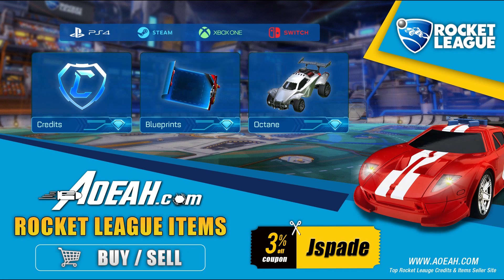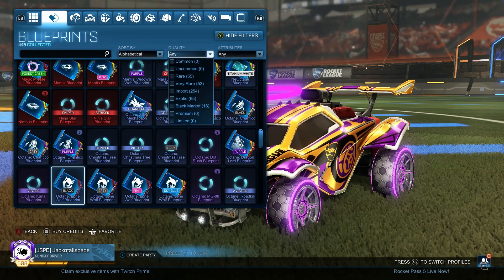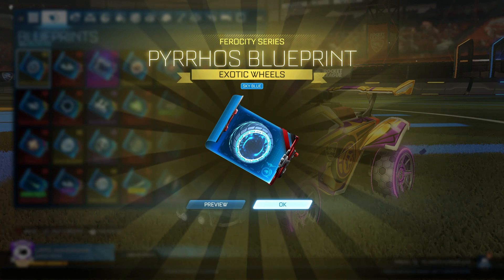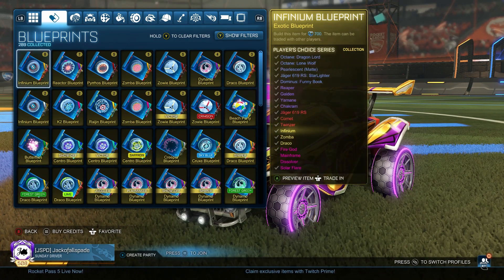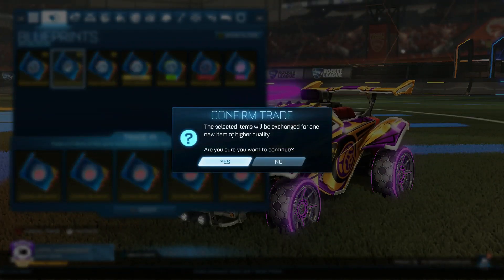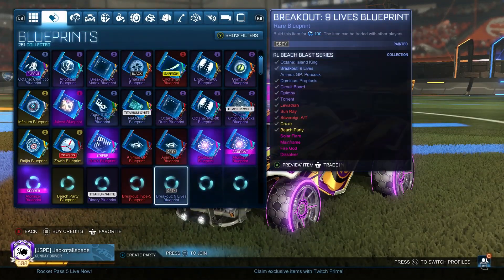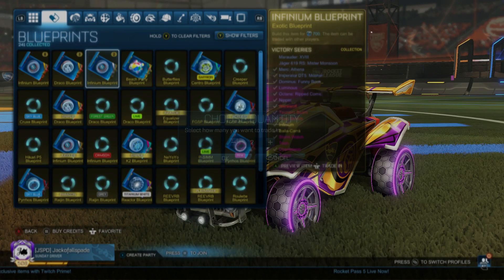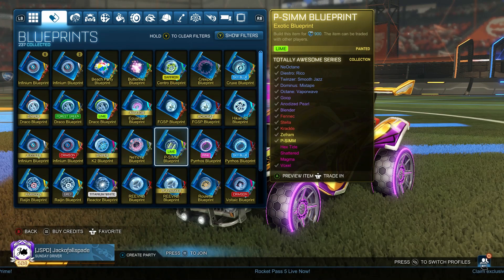Trading Up ALL My Blueprints!! TITANIUM WHITE BLACK MARKET!!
Sorry that I've been MIA recently, I haven't felt this sick in quite a while. But regardless, I'm glad that we were able to get this video out!

Background Music: 3 HOURS of Music No Copyright - Best Music Gaming - Music Video Mix